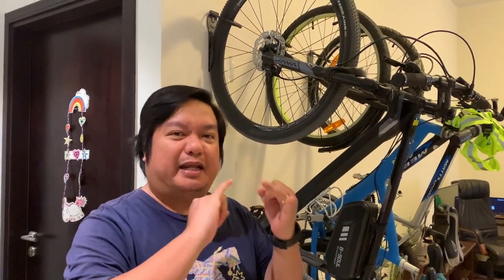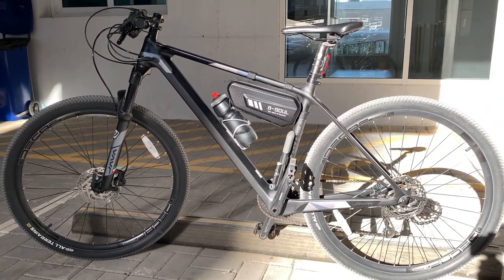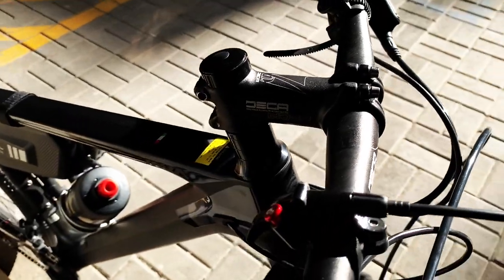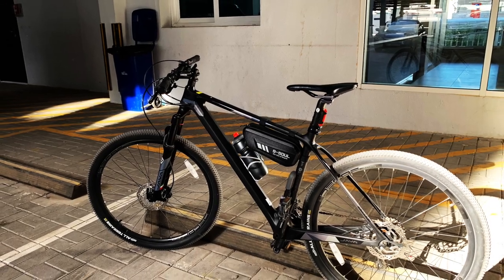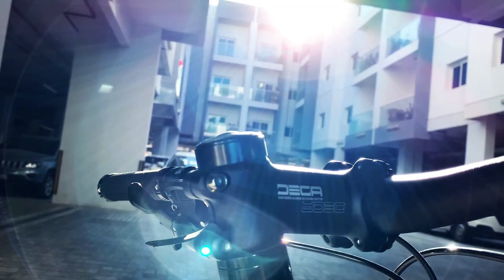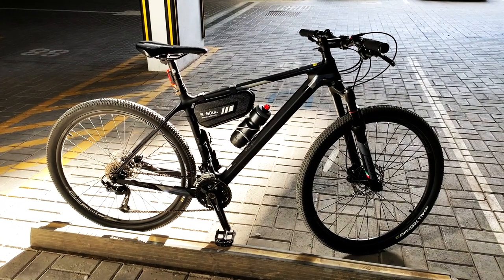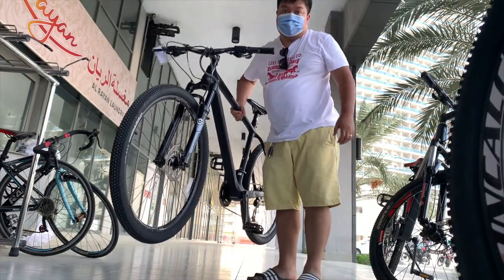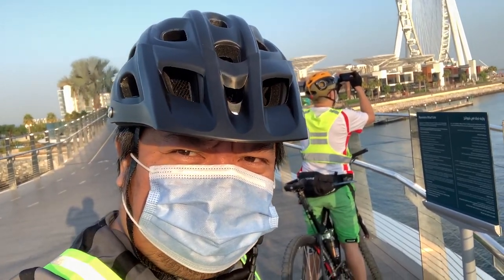REVIEW: JAVA VETTA, AN AFFORDABLE MOUNTAIN BIKE?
I hope that after watching this review, you’ll find time to leave a comment whether Java Vetta is an affordable mountain bike and is worth the money for you or not.

Some specs:

It has carbon fibre frame, a 120 mm travel air suspension lockout fork with cable remote control, a 27.5 by 14G by 32H 9mm quick release wheels, and a CST MTB 27.5 by 1.95 tires. This can be upgraded to a 29er.
It has Shimano Altus SL-M2010 9 Speed shifters.
As well as front and rear derailleur.
The chain set is Shimano MT210-3 22/30/40T by 175mm
The saddle is a Java Deca, as well as the handle bar, which is an alloy with 31.8mm, 680mm width and the stem is a Deca as well.
The brake set is a Tektro HD-M282 hydraulic disc brakes.

Check the affordable Java Vetta hard tail MTB
MTB helmets
MTB jerseys
MTB tools
MTB accessories

Just remember for those starters here in Dubai, make sure to have the helmet, reflector vest, head and tail lights before hitting the streets to avoid fines and be away from danger.

You may check Bike Shop Dubai in Business bay or Upten Bike Shop in International City or from any other shops you prefer, to check this Java Vetta.

Drones:

Amazon UAE
Mavic Air

Amazon Outside UAE
Mavic Air 2

Amazon UAE
Osmo Mobile 3 Combo

Best Vlogging camera number 1
Best Vlogging number 2: h

Best Vlogging setup for outside UAE
Another one of the best vlogging cameras

Note: videos were all taken with iPhone XR and Canon 80D and edited in iMovie.
Check iPhone XR on amazon(dot)ae for UAE friends
And from amazon(dot)com for outside UAE

Or get the iPhone 11 here for UAE friends
for outside UAE

Credit/s:

1968 - Track Tribe
Never You Mind - Dan Lebowitz